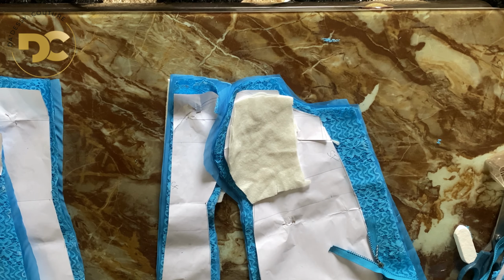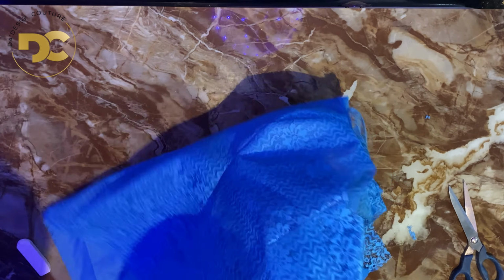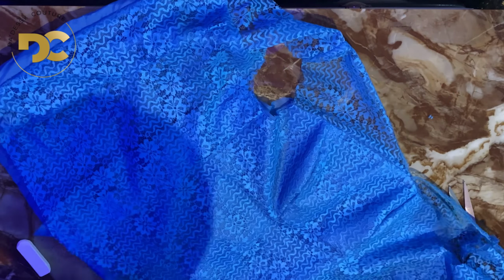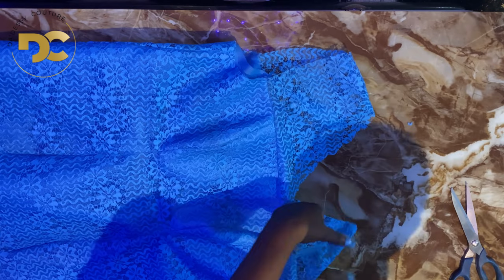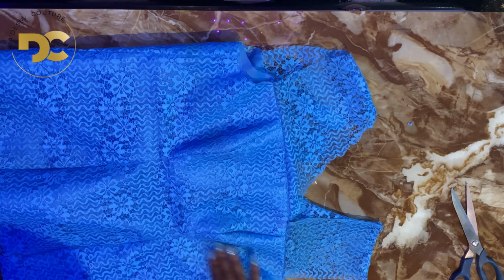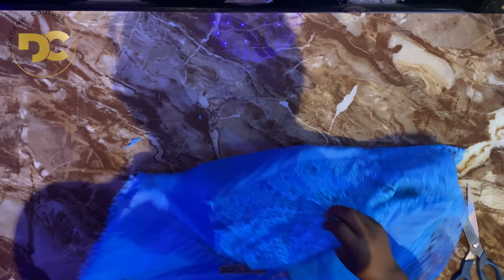Simplest Way to Sew a Bustier In 2026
Hi welcome in this video you will be learning how to draft, cut, and sew a bustier blouse.

It's very simple and easy to follow.